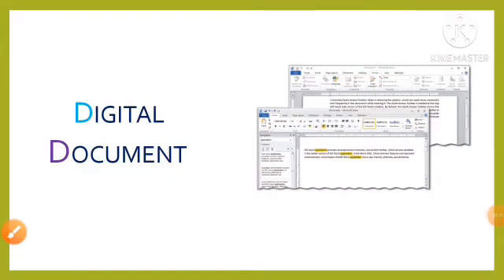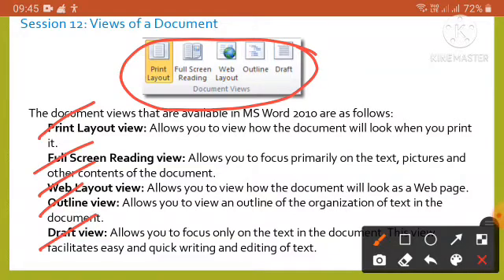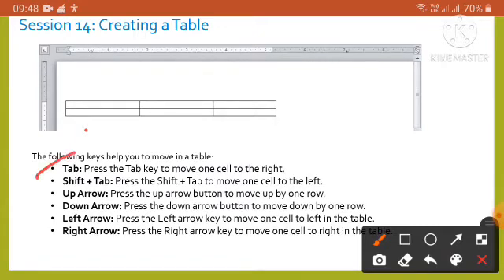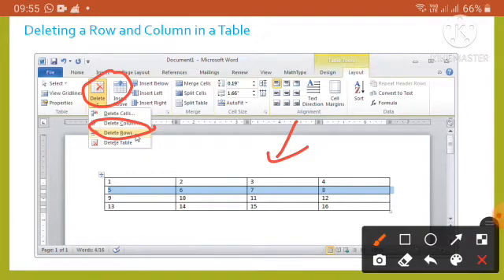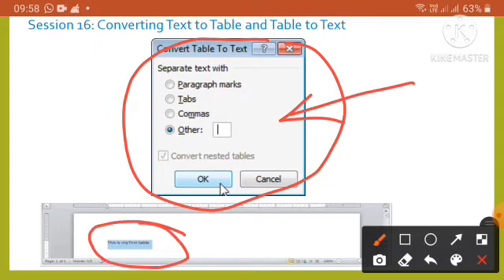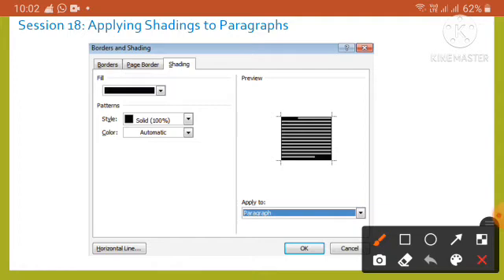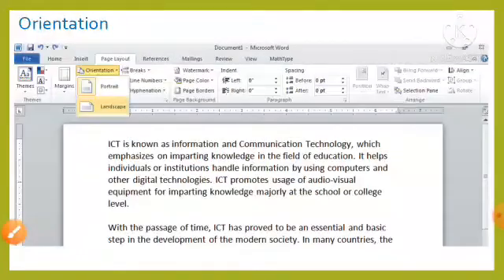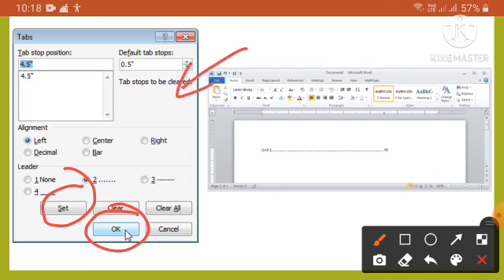CBSE CLASS_9 COMPUTER TOPIC:DIGITAL DOCUMENT PART2